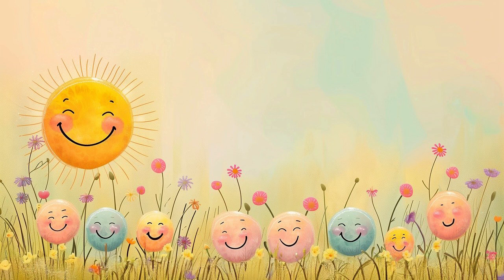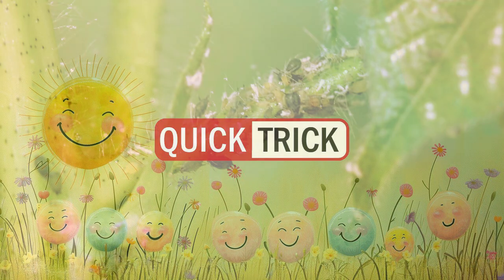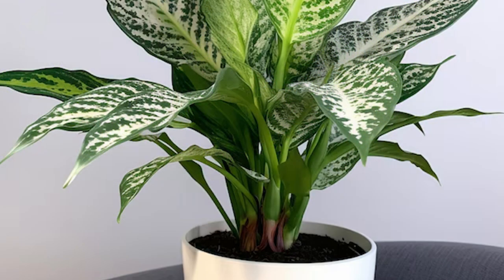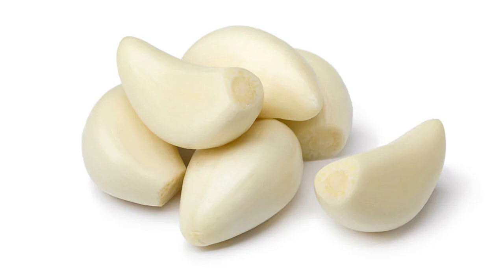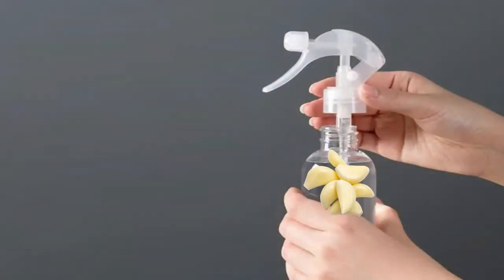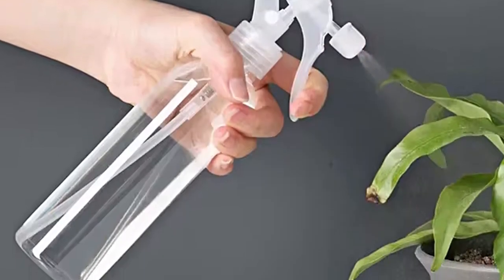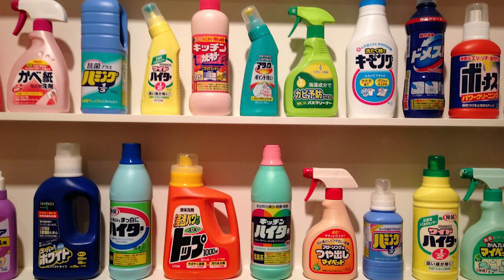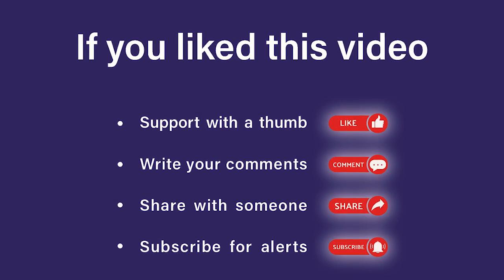How to repel insects from potted plants (easy homemade recipe!)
How to repel insects from potted plants an easy homemade recipe!